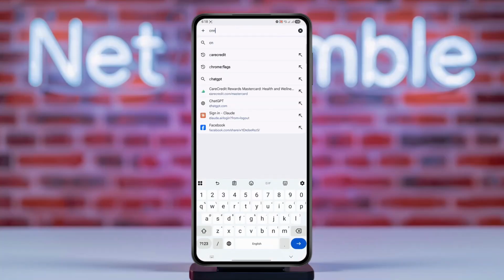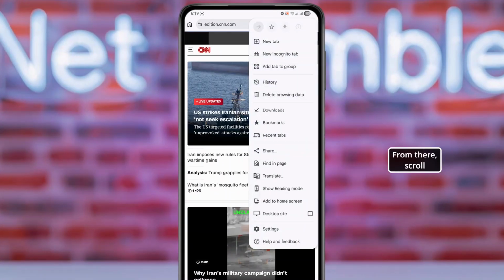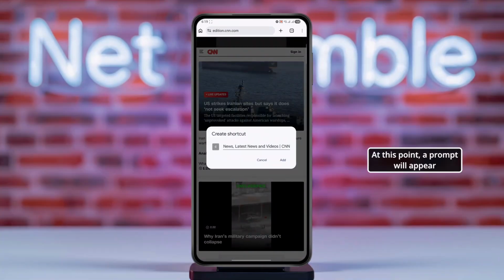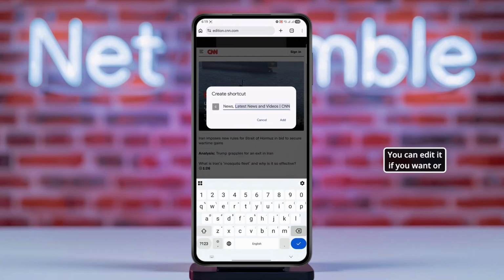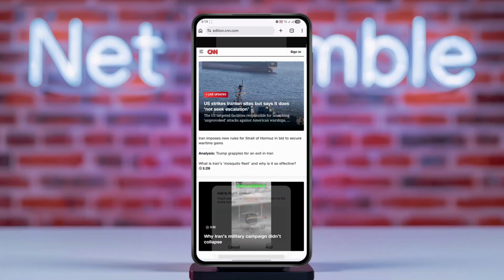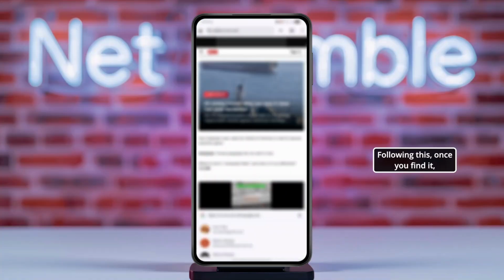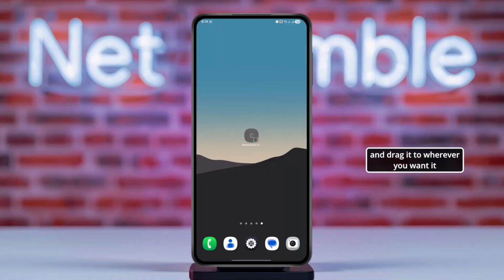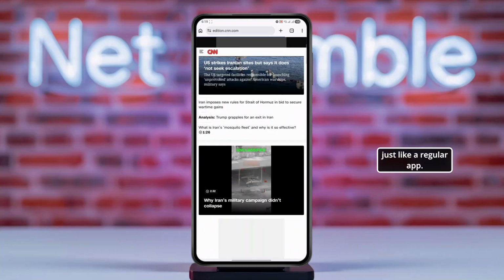How to Add Website to Android Home Screen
Learn how to add website to Android home screen with this step-by-step guide. In this tutorial, you will understand how to add website shortcut Android using simple methods that work on most devices. If you want to pin website to Android home screen, this video will show you the easiest way. You will also learn how to create website shortcut Android Chrome and how to save website on home screen without any confusion. This mobile browser shortcut tutorial is designed as an Android home screen shortcut guide for beginners. These Android tips and tricks 2026 will help anyone follow this easy Android tutorial for beginners, whether you are using it in the USA or Europe, with a clear step by step Android guide.

Timestamps:
0:00 Introduction
0:20 Open Chrome and Access Website